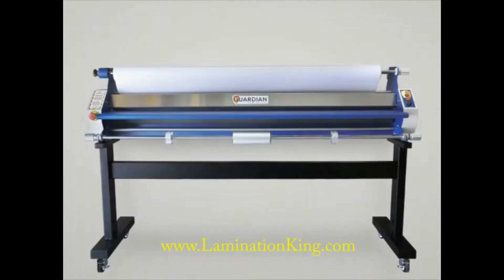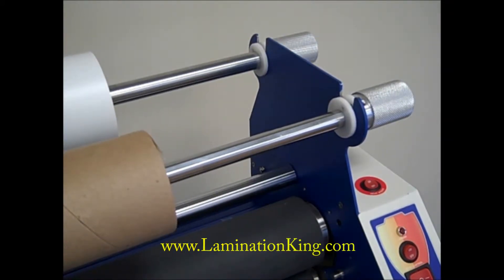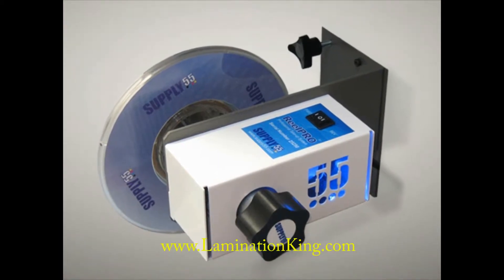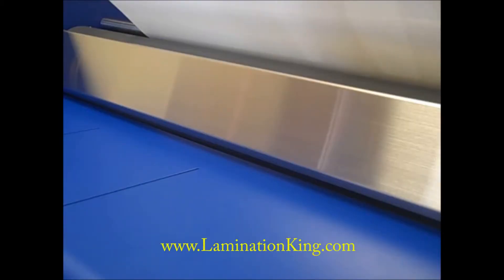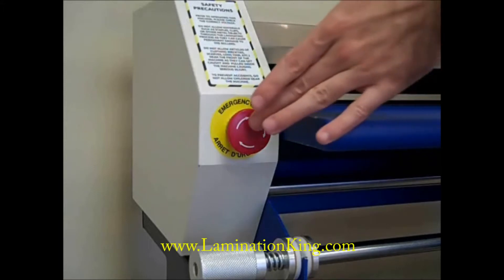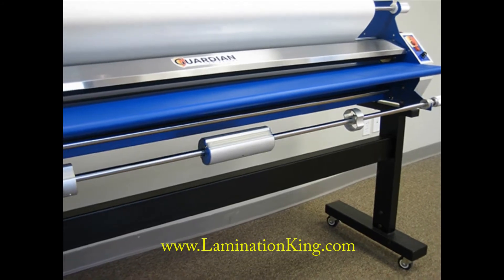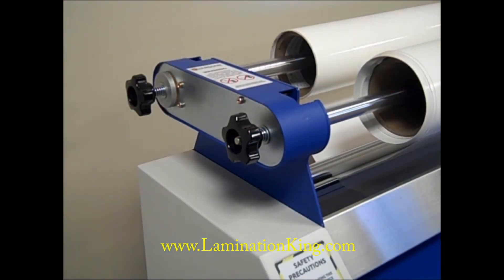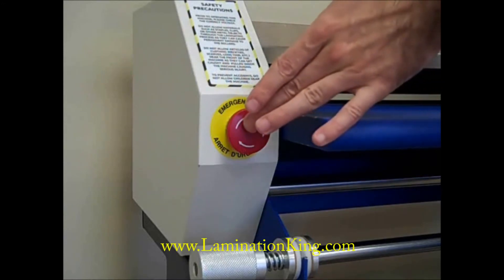Guardian Laminators Product Overview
LaminationKing.com presents the Gardian Laminator overview video that highlights the construction and the many features of this product line.